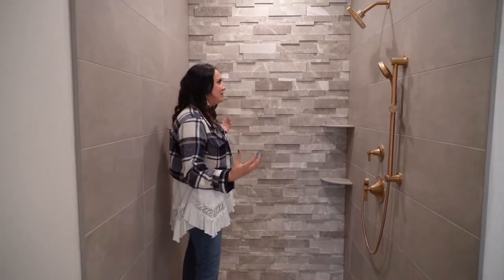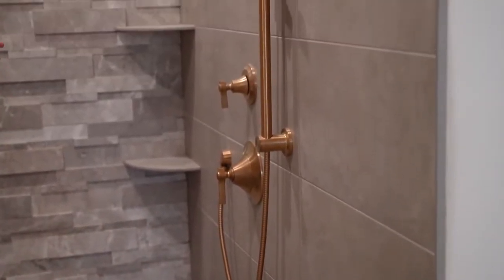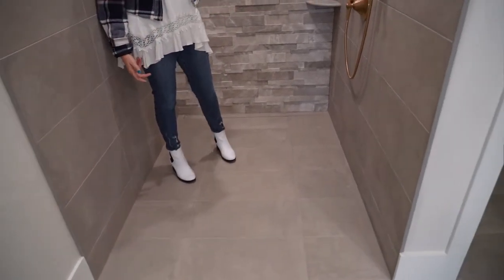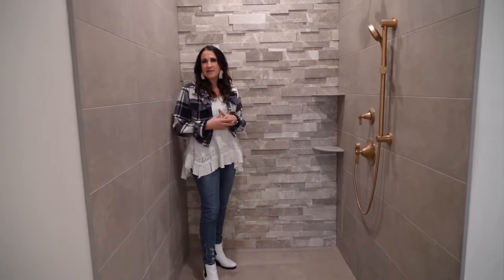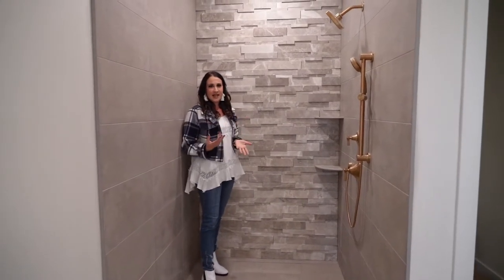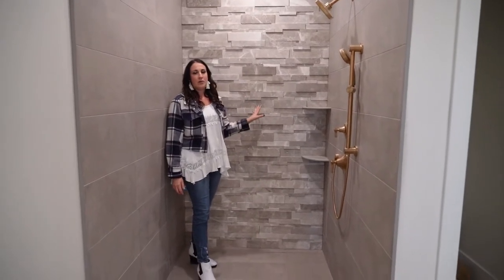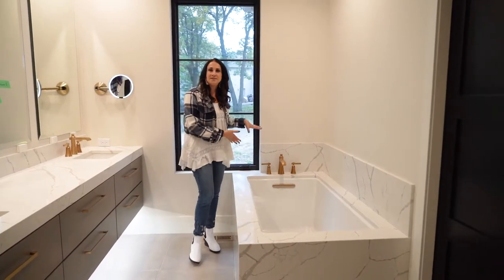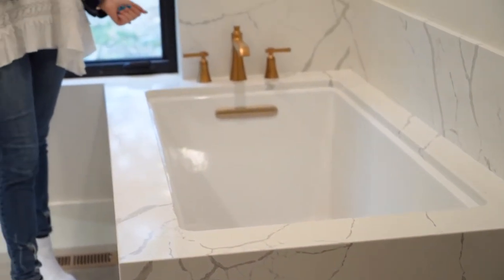Contemporary Bathroom - Lake Eunice, MN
JCS Cabinets
Briard Construction